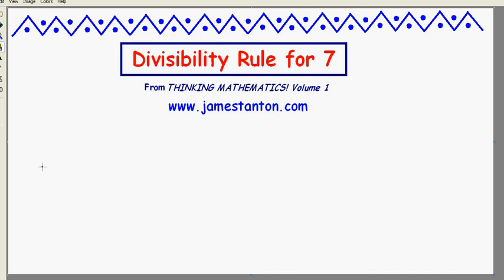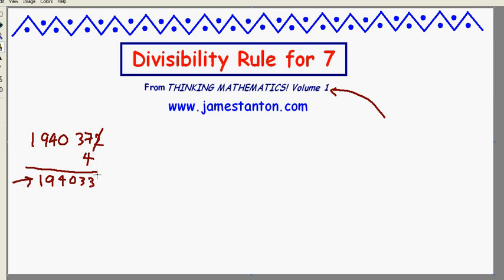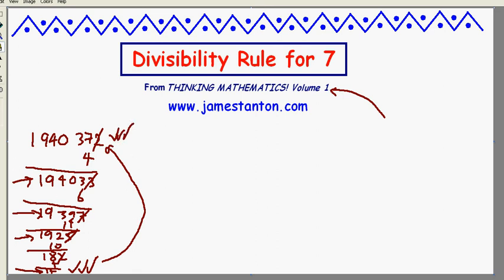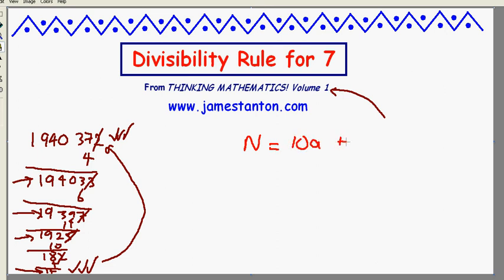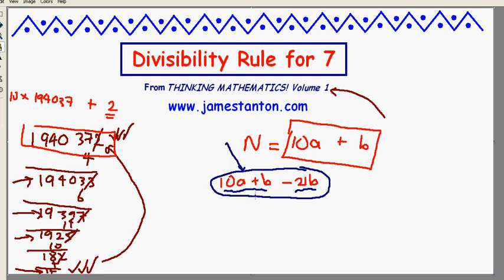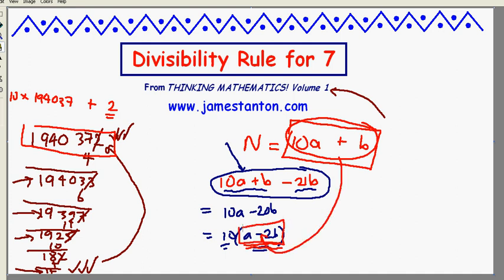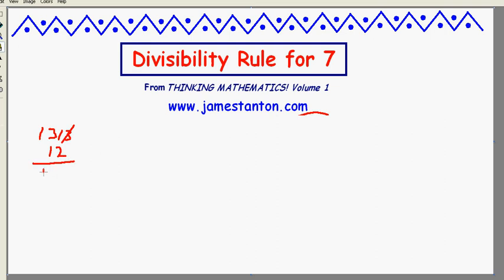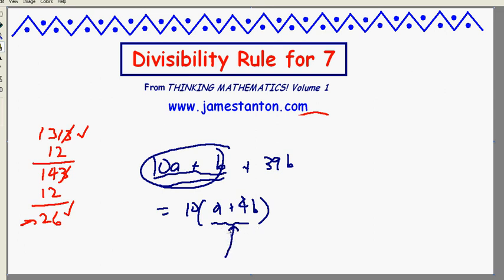Divisibility Rule for Seven (TANTON Mathematics)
Many folk know divisibility rules for 3, for 5, for 9, for 11 and so on, but what about a divisibility rule for the number 7. There is one, and here it is! (Plus, you'll learn from this how to create your own divisibility rules for 13, and 17, and 43, and 97 and the like!)